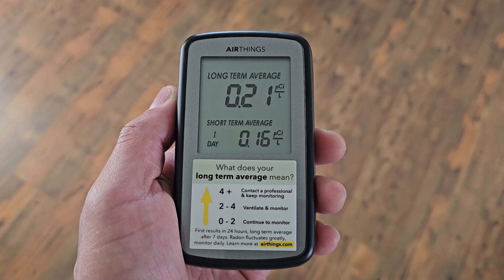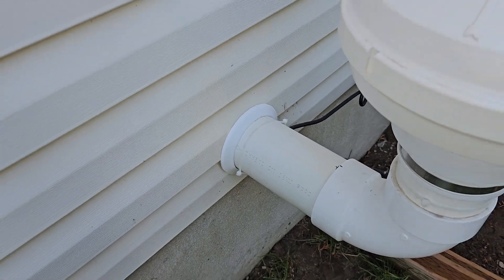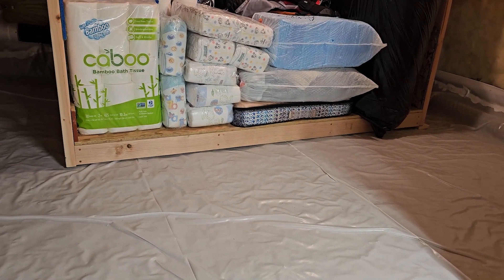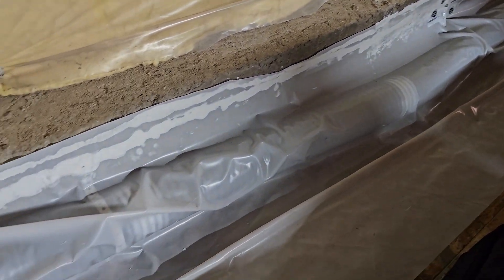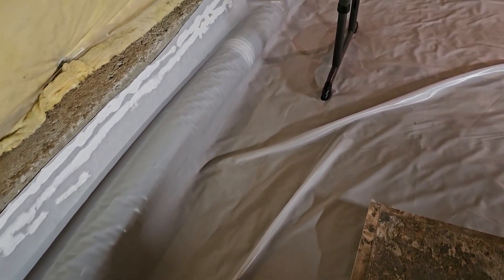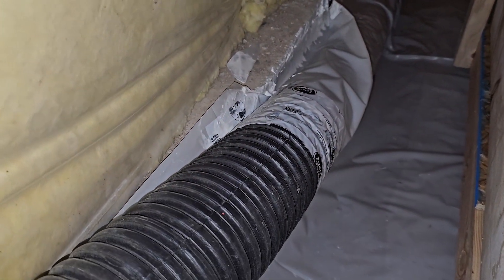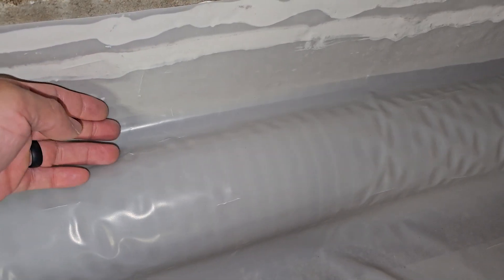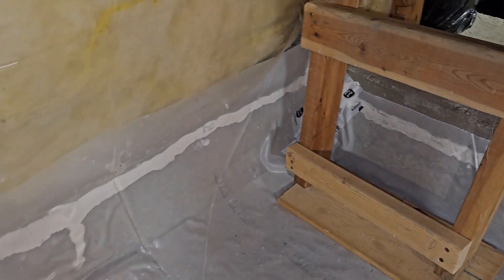DIY Radon Mitigation System In Cellar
When I installed my Radon Mitigation system I couldn't really find much information on how to install it in a cellar. It was a LONG research process. So I decided to share my experience and product choices to help others out there.

10 Mil Plastic Poly Sheeting
Festa Legend AMG Radon Fan Kit
Tuck Tape
Pipe Cover Plates
DynaFlex Ultra Advanced Exterior Sealant
4.5 in Hole Saw